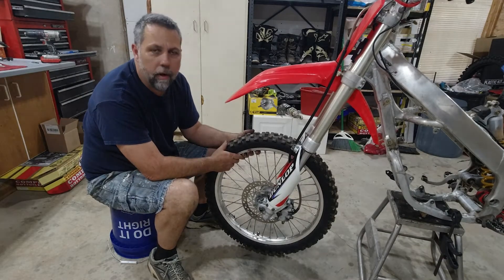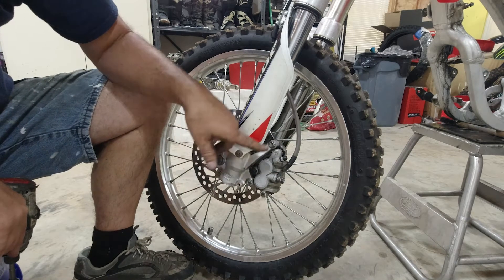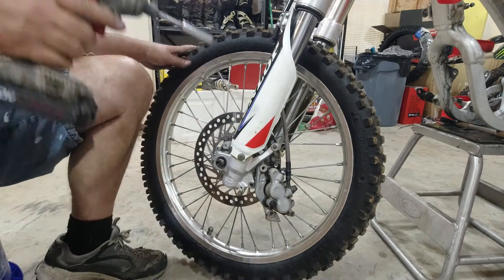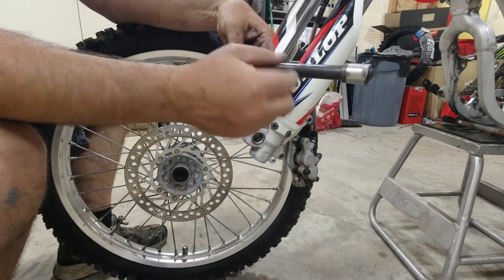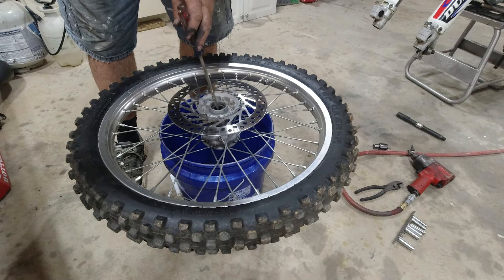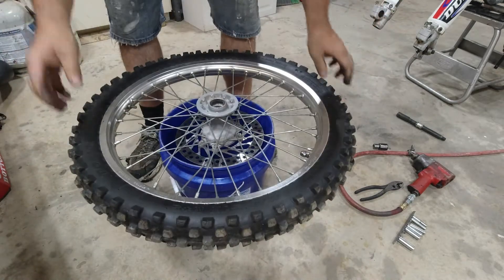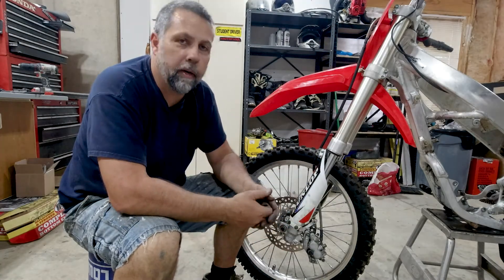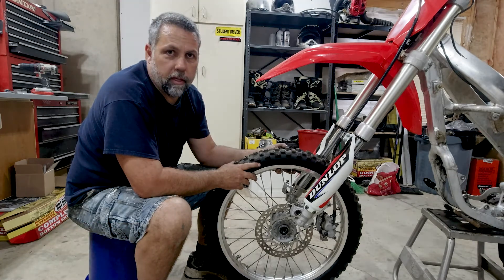2000 Honda CR125R Front Wheel Bearing Replacement Ep8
It's easy and requires only basic hand tools!

Send me crap:
Restorooster OHV
3803 Main St #61